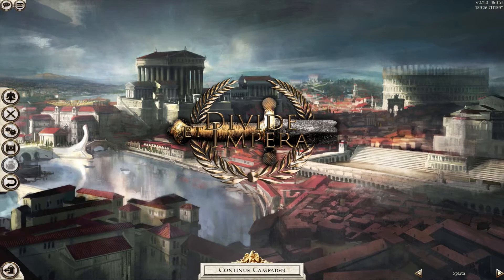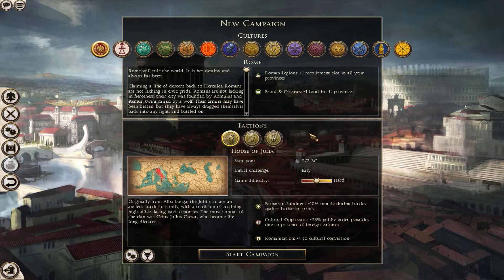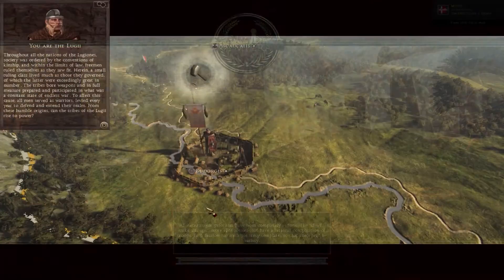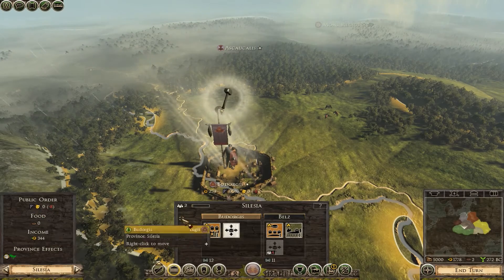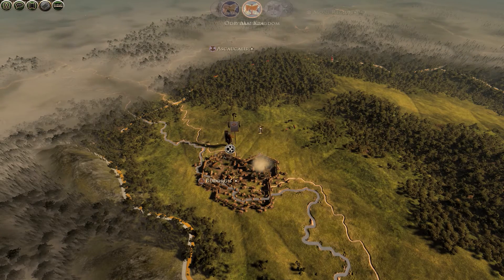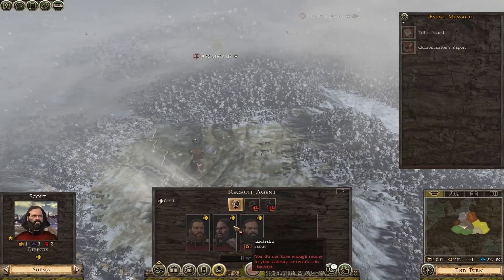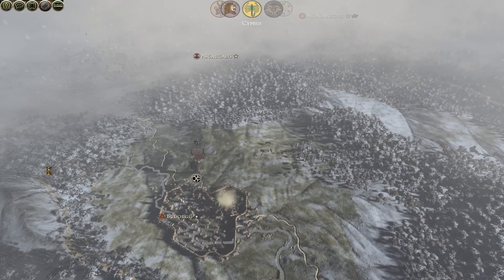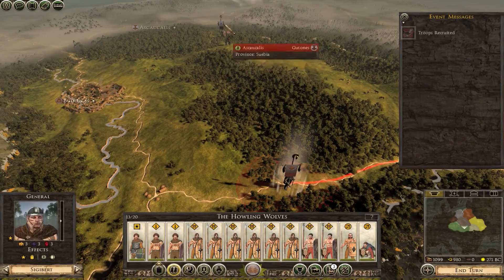Divide et Impera - Lugii Campaign [01]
This is the first episode of a new campaign that I'm starting for Rome II. After I finished my CKII campaign, I wanted to go back to some more Rome II, so here it is. DEI is in my opinion the best overhaul for the game right now, hence why I chose it.
Please note this is an unofficial video and is not endorsed by SEGA or the Creative Assembly in
any way. For more information on Total War, please